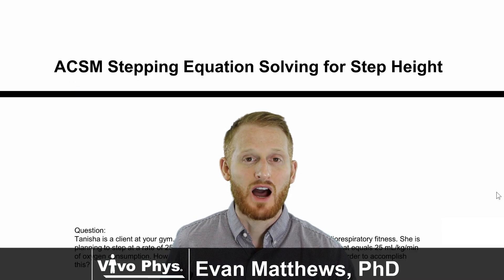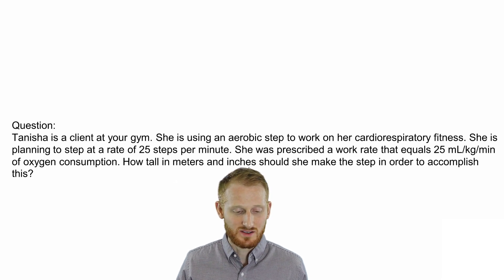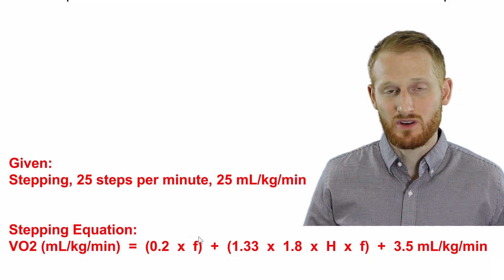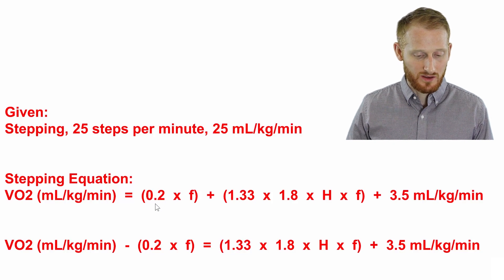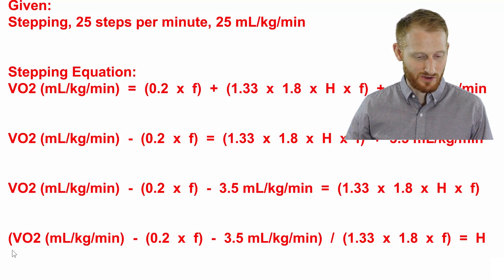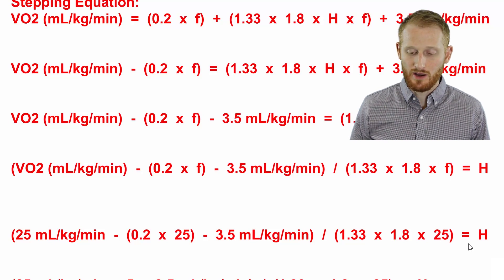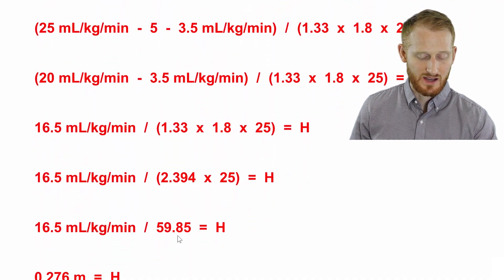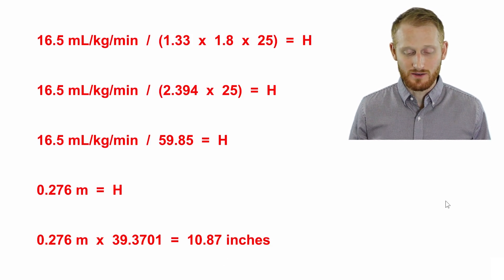ACSM Stepping Equation Solving for Step Height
This video shows Dr. Evan Matthews providing a brief overview of how to use the American College of Sports Medicine (ACSM) stepping equation to calculate the required step height when step frequency and VO2 (oxygen consumption) relative to total body mass (mL/kg/min) are already known.